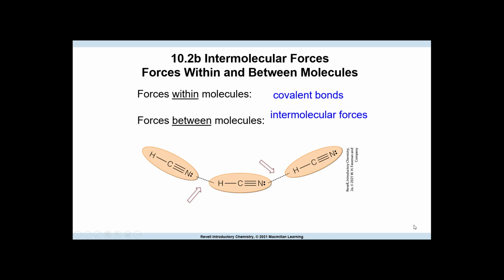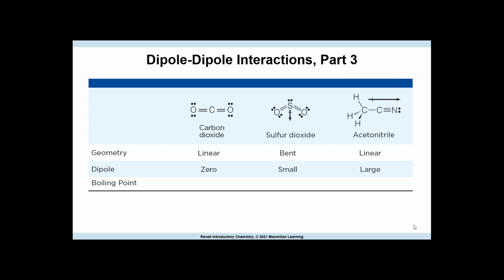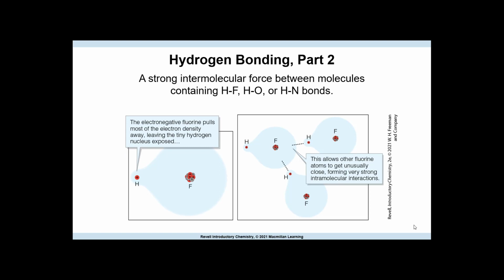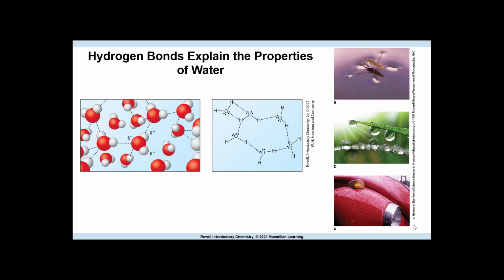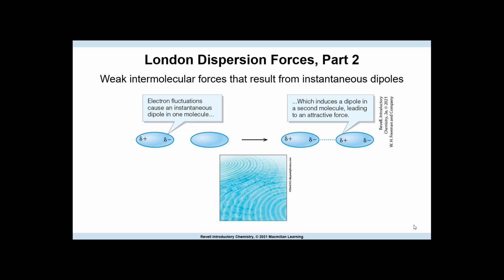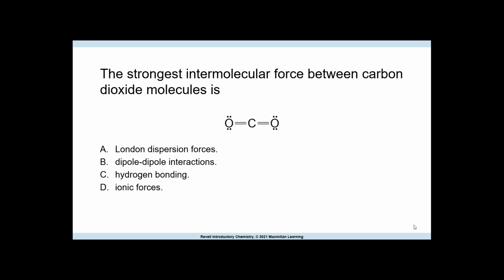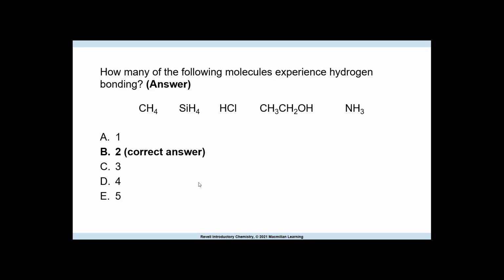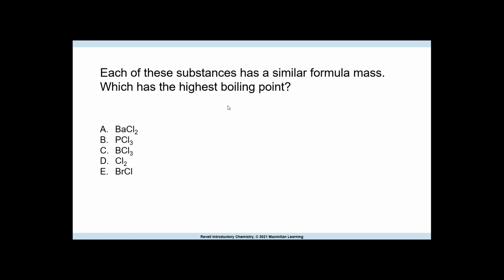10.2b Intermolecular Forces